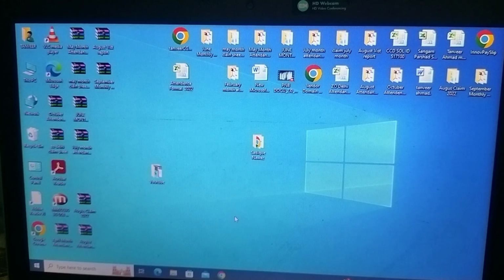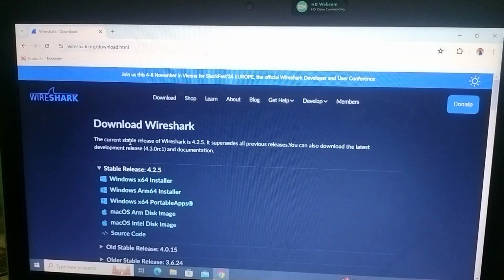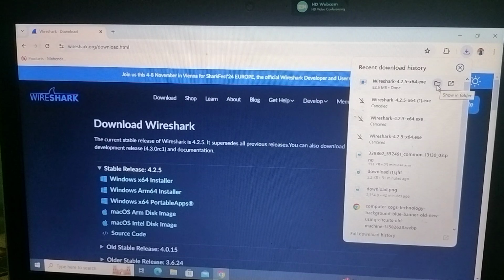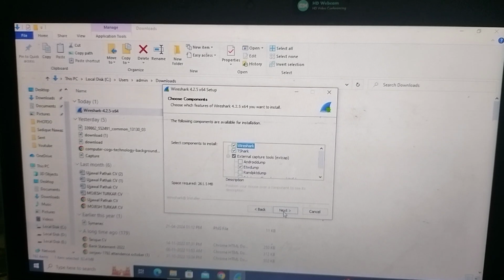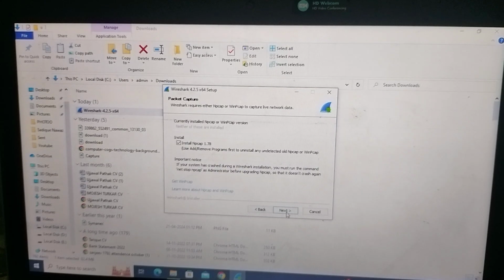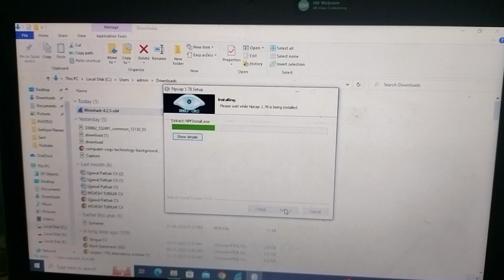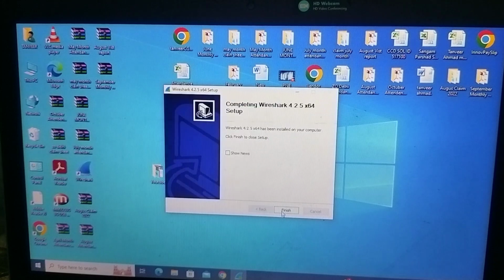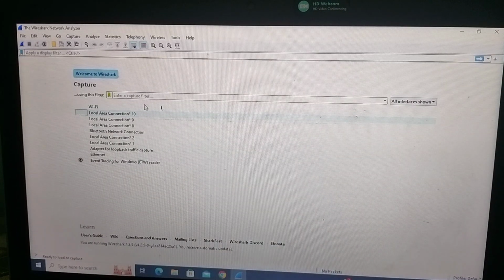How to Download and installed the Wireshark.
Wireshark is a widely used, open source network analyzer that can capture and display real-time details of network traffic.It is particularly useful for troubleshooting network issues, analyzing network protocols and ensuring network security. Networks must be monitored to ensure smooth operations and security.